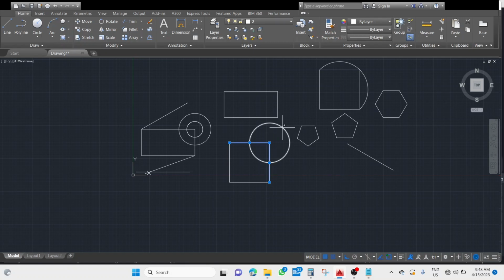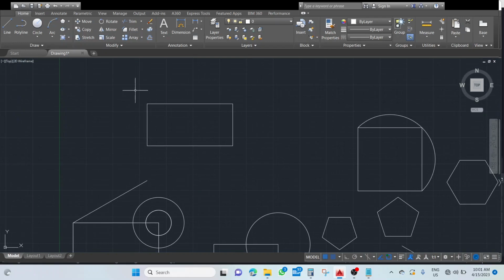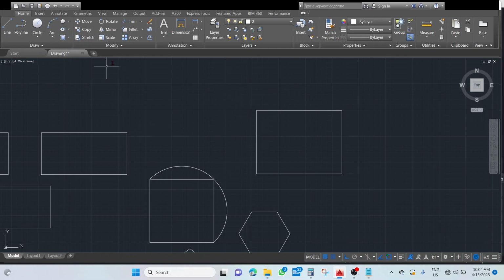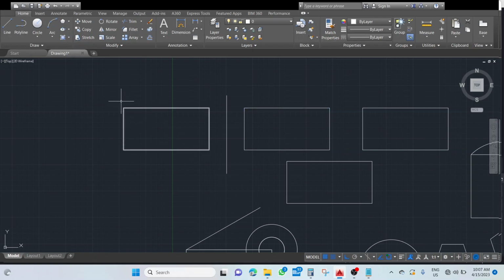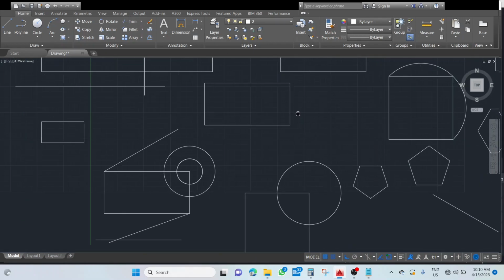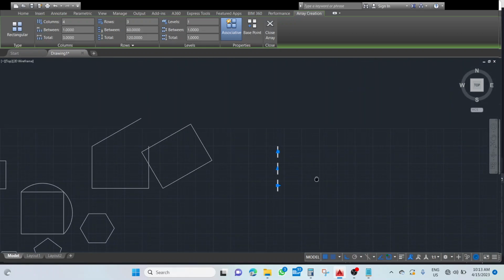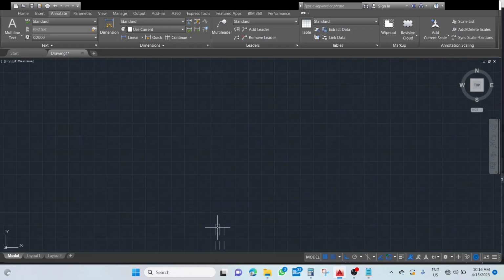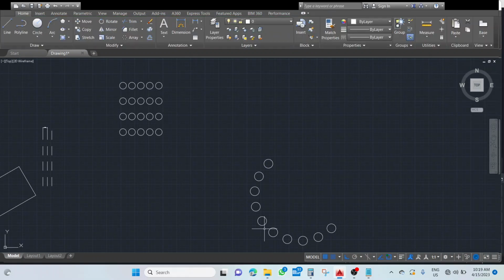Part 2 Modify Command s in Autocad